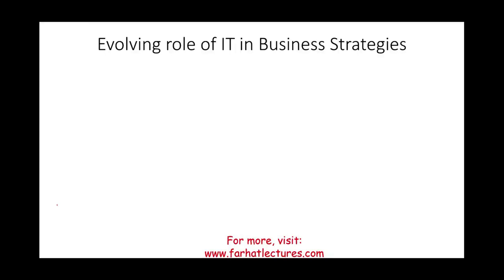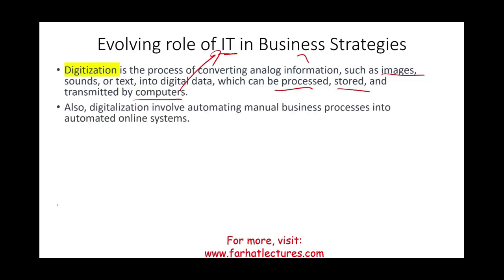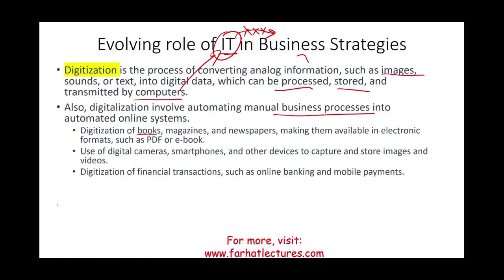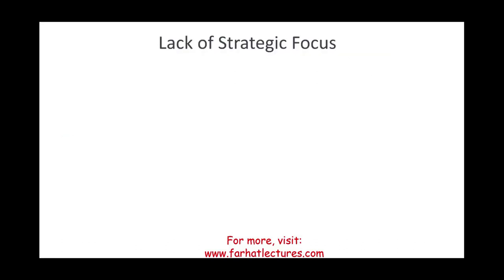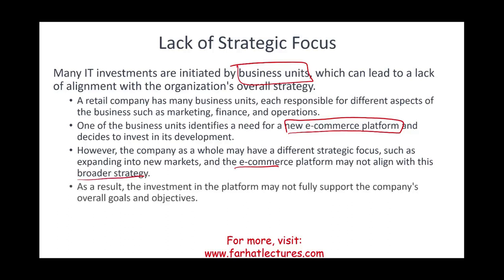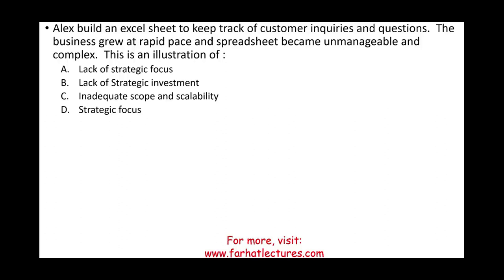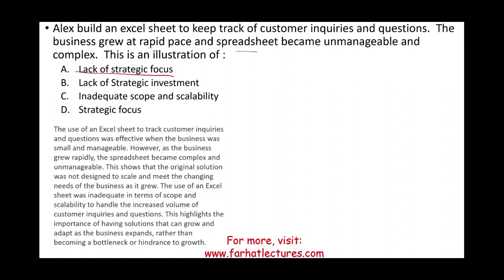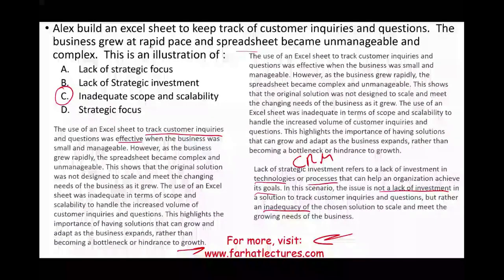Information Technology Investments and Business Strategy. CPA Exam BAR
In this session, I explain the information technology investment and business strategies.